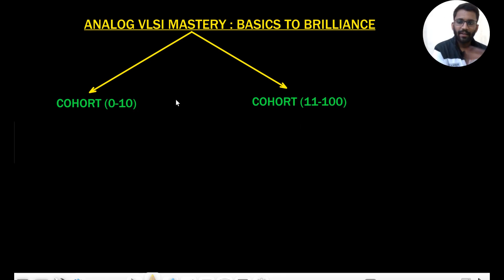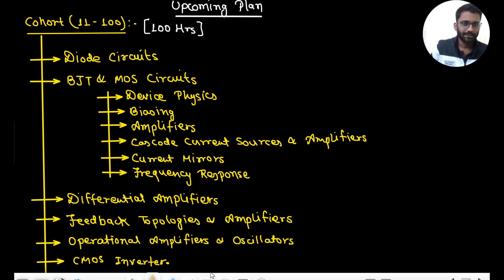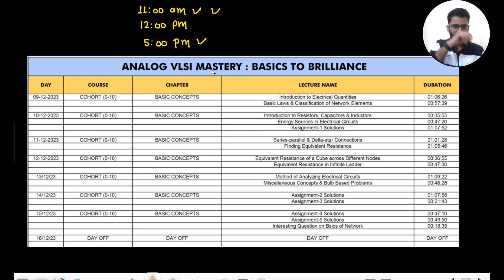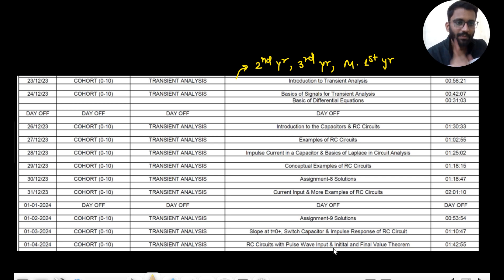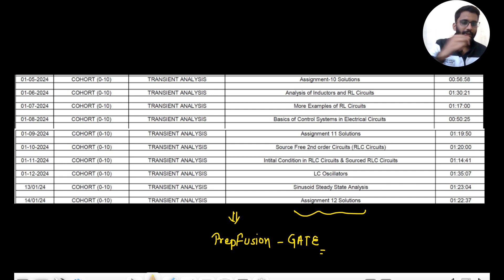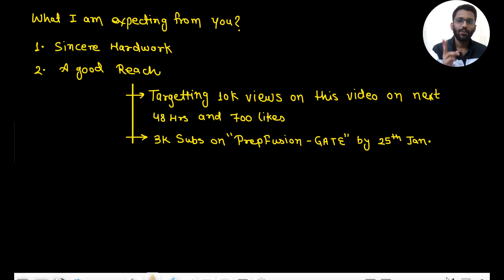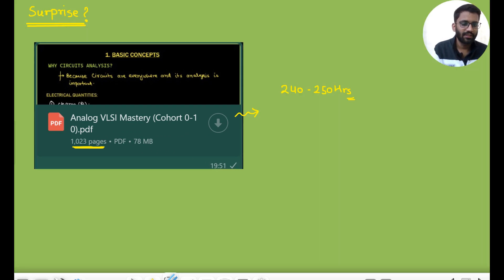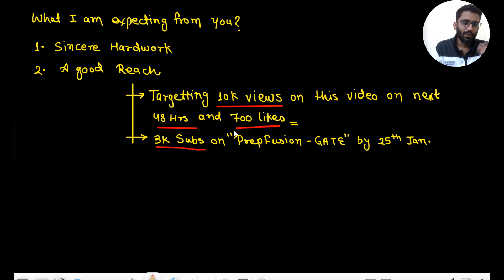🔥Analog VLSI Mastery : Cohort (0-10) || Free YouTube Course || Himanshu Agarwal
Enroll Yourself in the placement Courses :
Analog Electronics (Part 2): Placement Course III -

Purchase the membership to have the access of 4 Courses altogether -